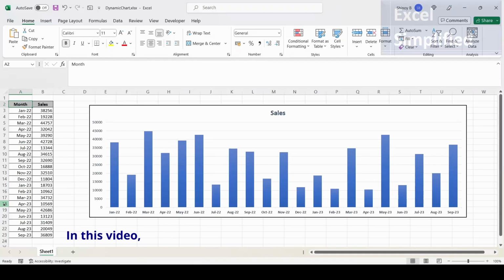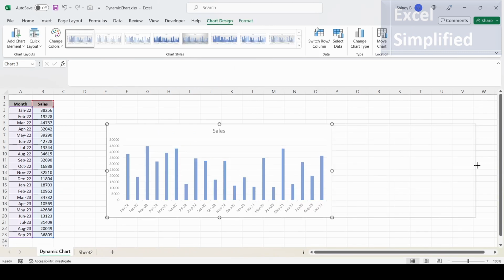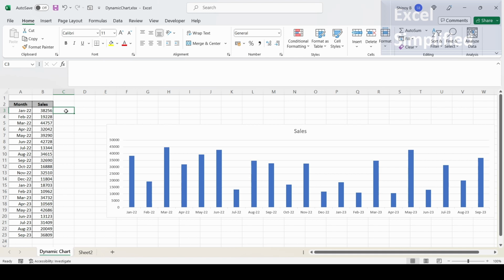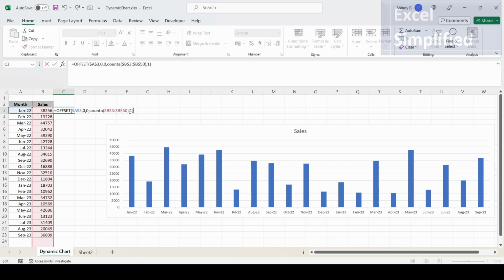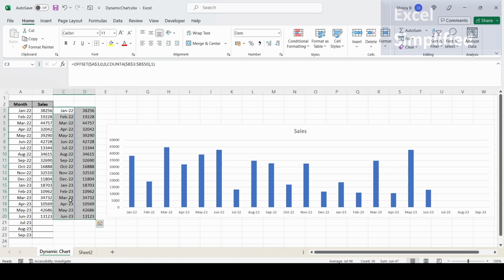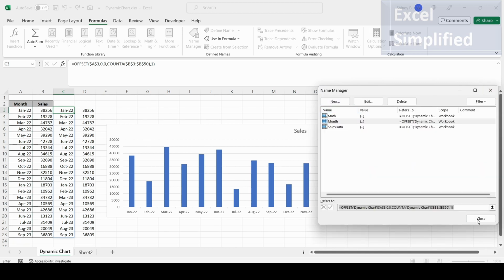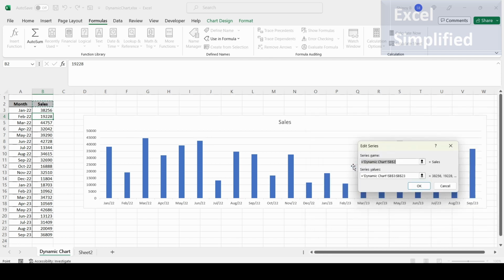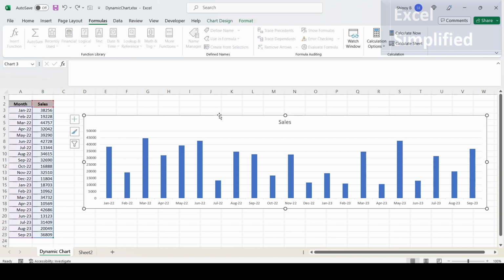Learn how to create Excel Dynamic Chart which automatically expands/shrinks based on the data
Learn how to create Excel Dynamic Chart which automatically expands/shrinks based on the data. Dynamic Data range is created using Excel OFFSET function.